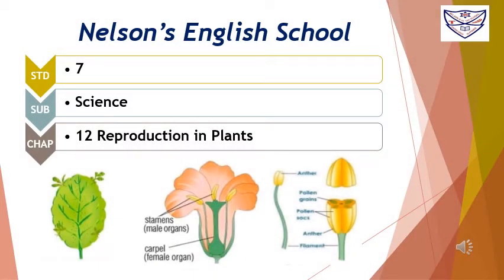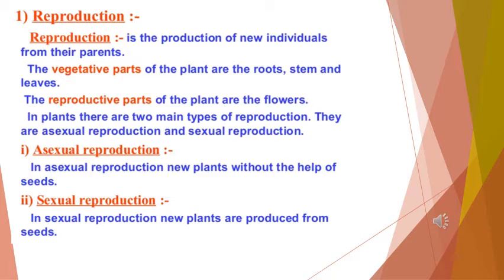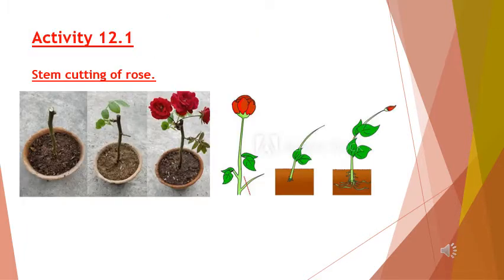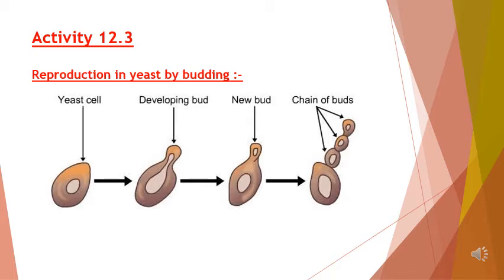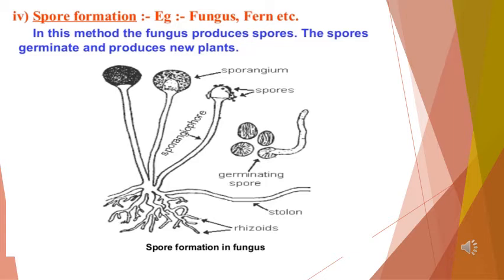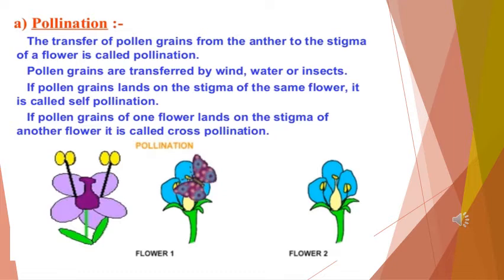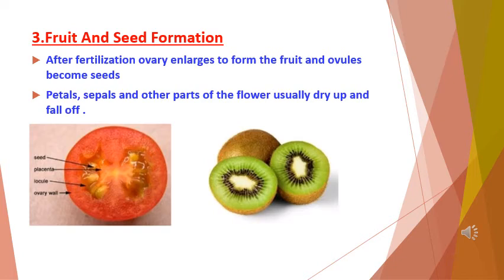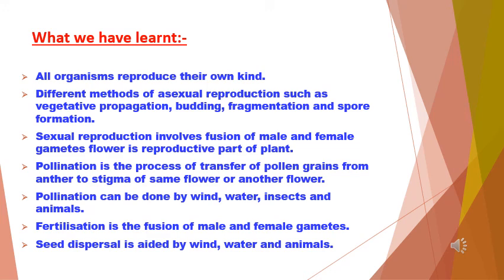Std VII Science Ch 12 Reproduction in Plants